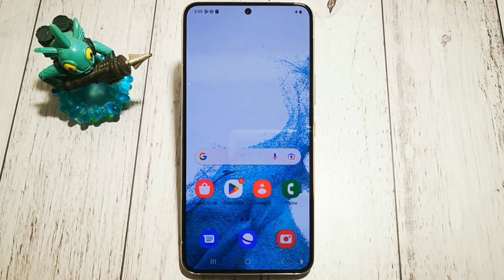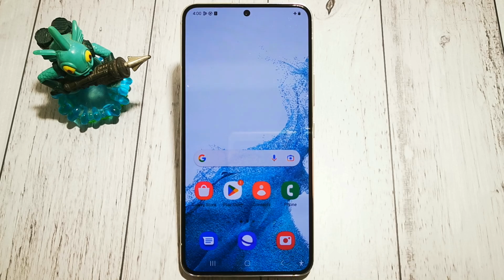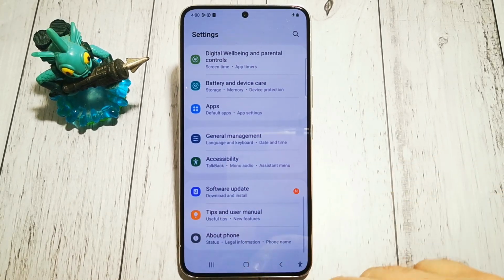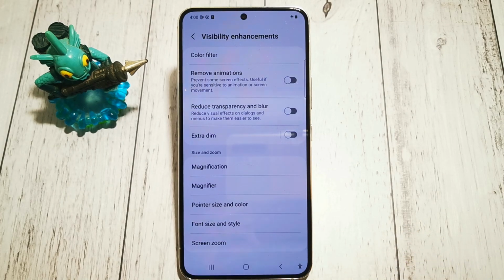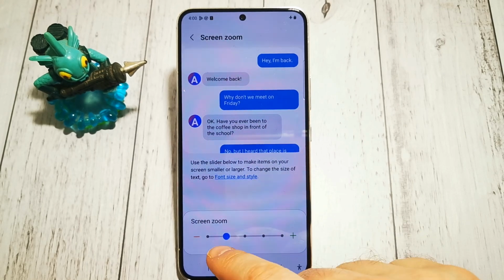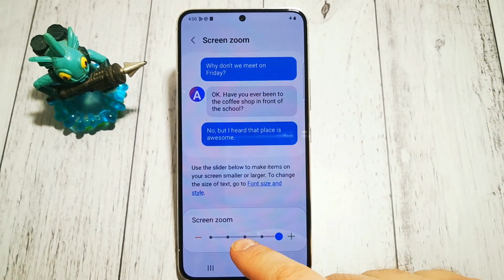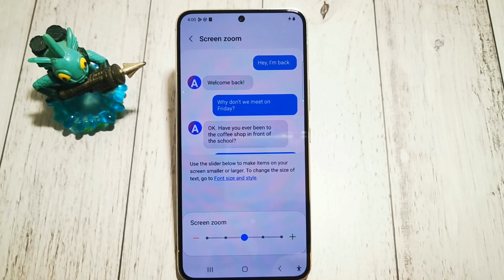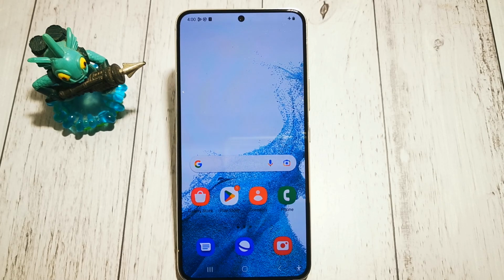SAMSUNG GALAXY S22: How to change screen zoom | Quick Guide